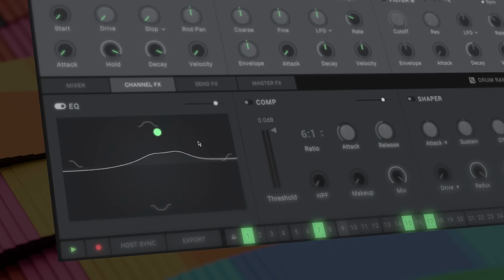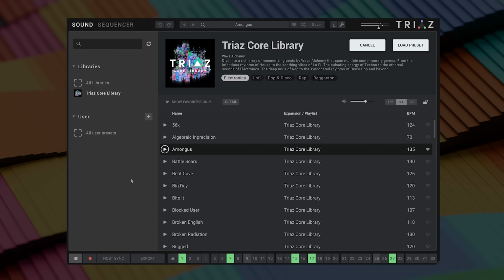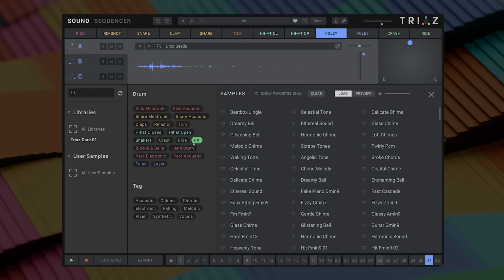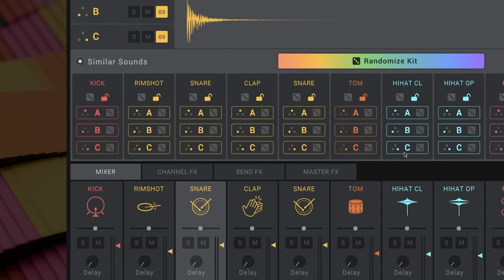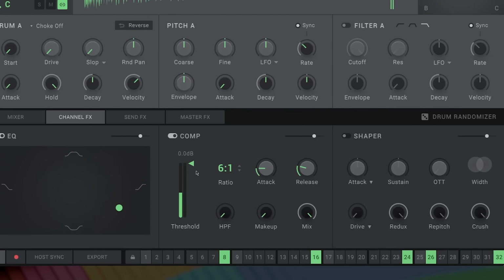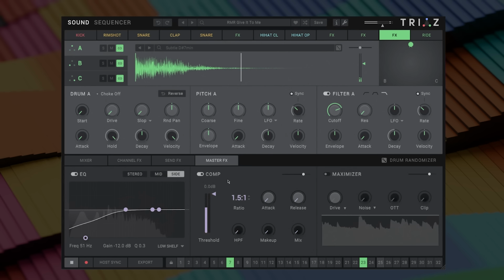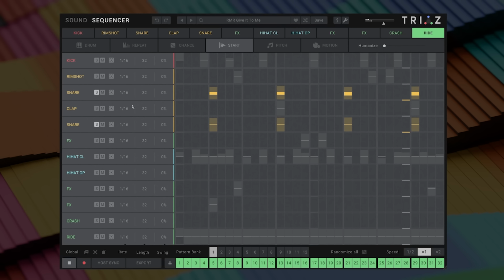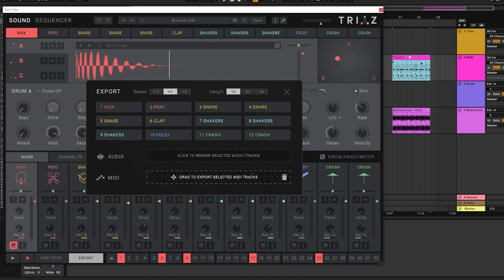Triaz Walkthrough | Advanced Beat Creation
Dive deep into Triaz, an innovative new drum engine designed for unparalleled beat creation.

Find out how to effectively layer, sequence, modulate, browse and randomize drums with Triaz. This walkthrough explores the many features and shows you how to get the most from its powerful engine.

0:00 - Intro
0:23 - Interface
4:02 - Preset Browser
6:15 - Beat from Scratch
12:27 - User Samples
13:20 - Randomizer
17:24 - Sound Shaping
28:45 - The Sequencer
35:46 - Audio & MIDI Export